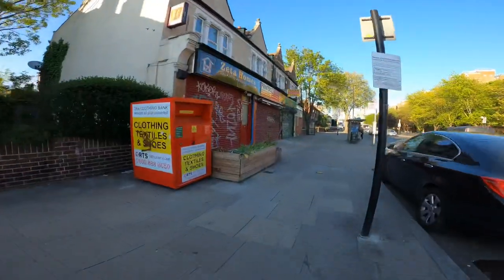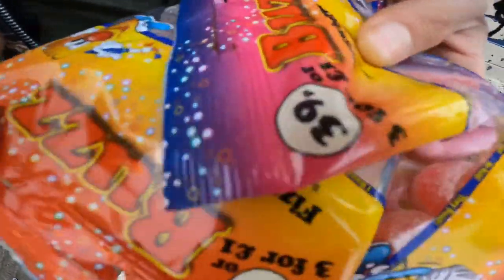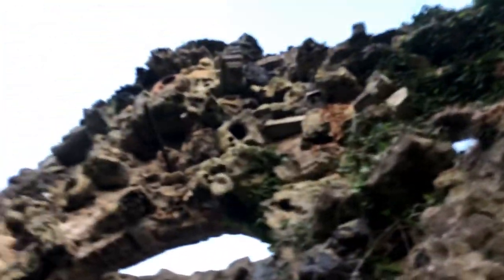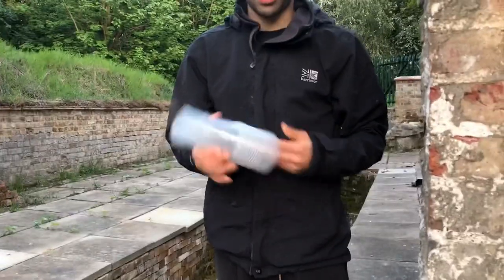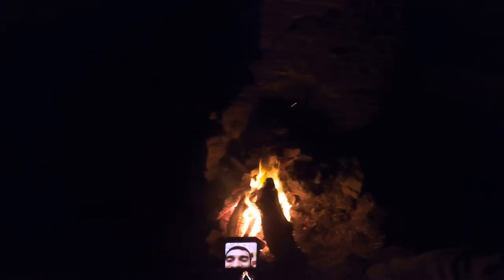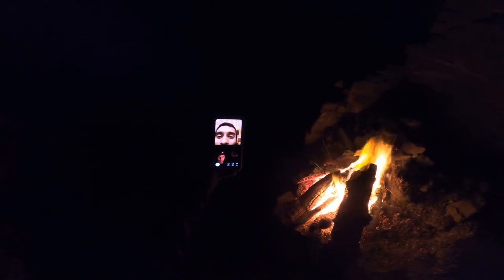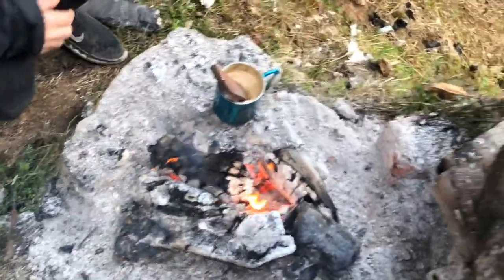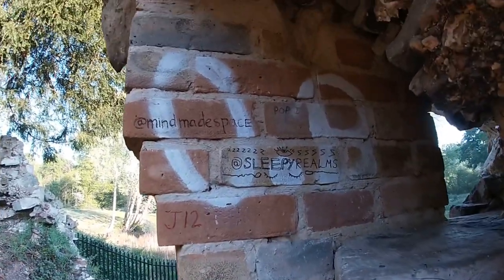CAMPING AND EXPLORING THE WANSTEAD PARK GROTTO (LONDON)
The Grotto’s construction was finalised in 1764, later after that the building burned down. In recent times it got some parts excavated and renovated, we decided to spend a night there and explore the place